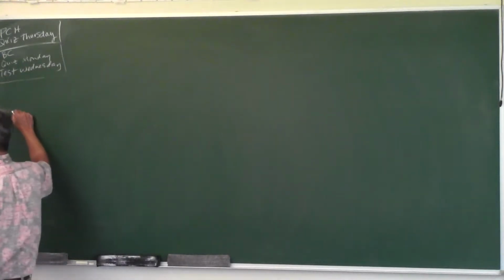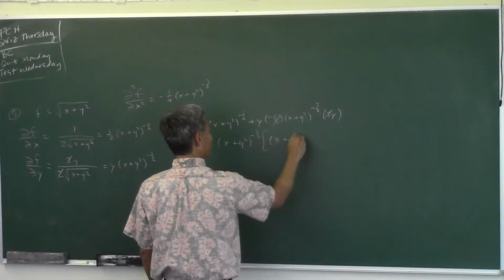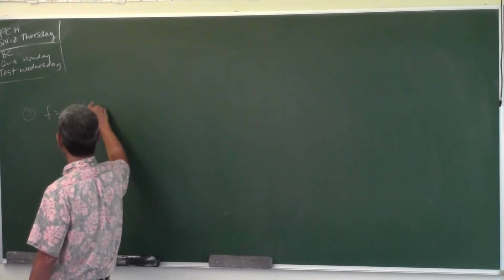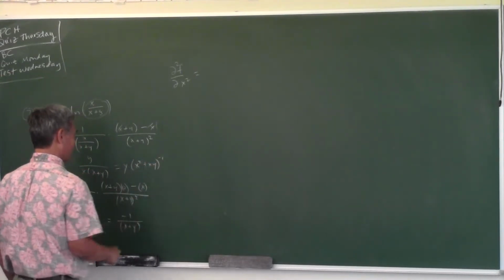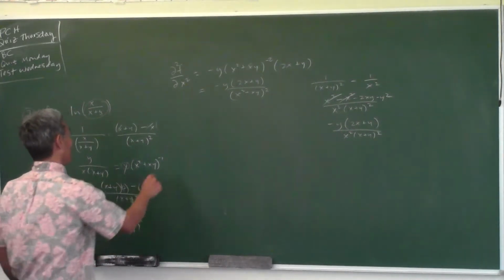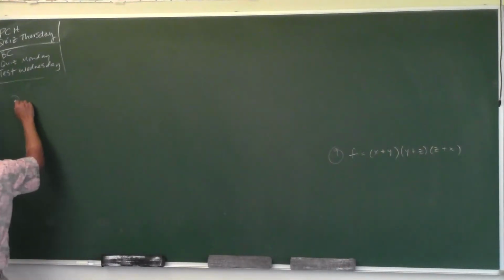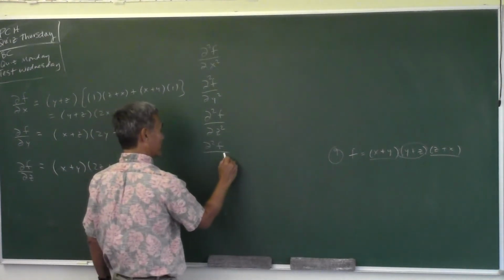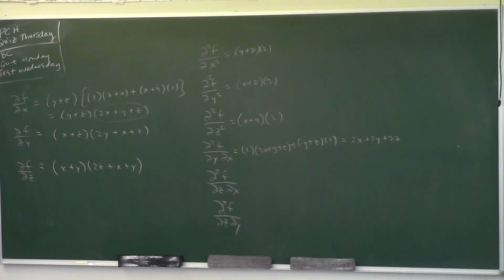MVC discuss 16.6